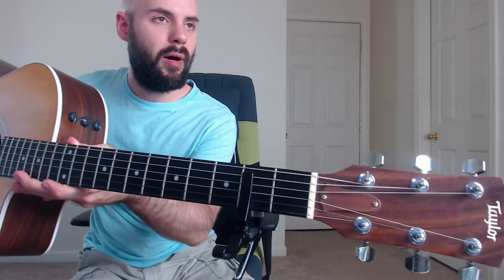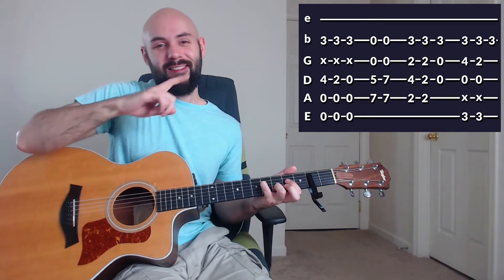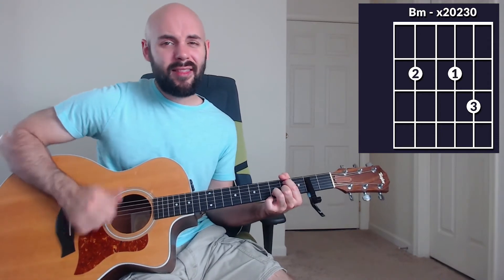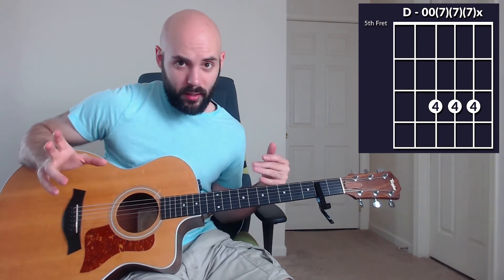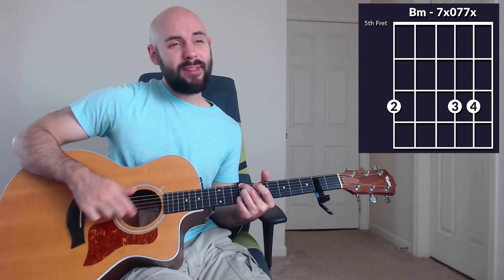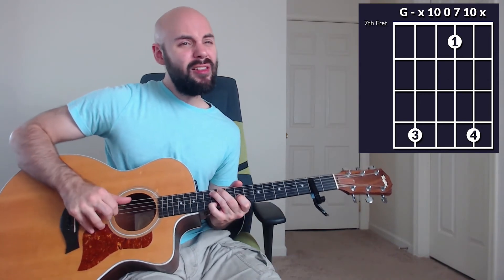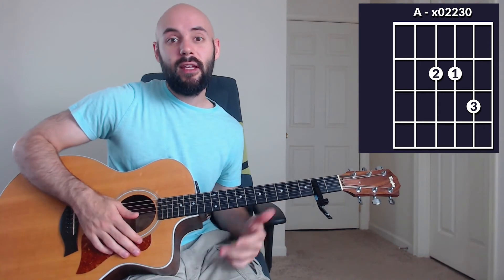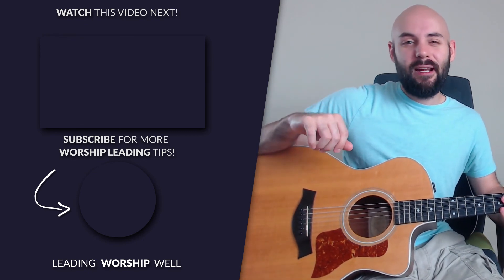Great Things - Phil Wickham - ADVANCED Acoustic Guitar Tutorial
🔴 Learn these 25 guitar chords and level-up your guitar playing TODAY! Download the FREE "25 Advanced Guitar Chords PDF"

In this video, you'll learn how to play the song Great Things by Phil Wickham. This arrangement is designed for worship leaders who want to lead this song with just an acoustic guitar.

This lesson is in the key of E.

Gear I use to make videos:
Guitar - Taylor 214ce

Pick - Everly Star Picks

Tuner - Snark SN5x

Capo - Kyser Capo

Microphone - MXL V63M

Recording Interface - Behringer UMC202HD

Recording DAW - PreSonus Studio One Professional

Camera - Logitech C920

Tripod - JOBY GorillaPod

Lighting - Fovitech Sutdio Pro Octagon Softbox